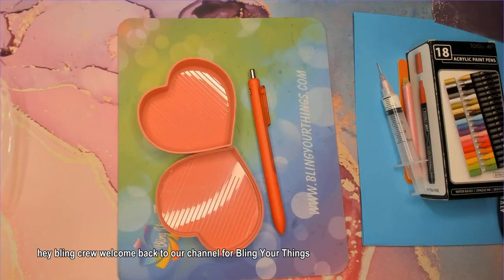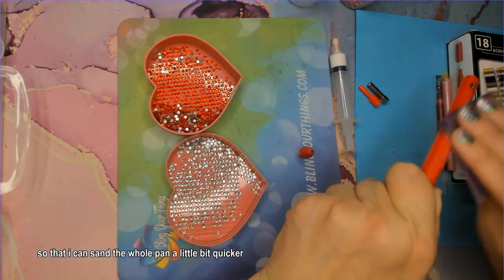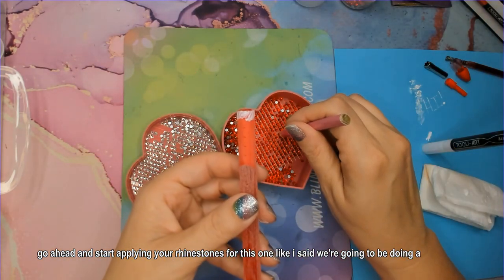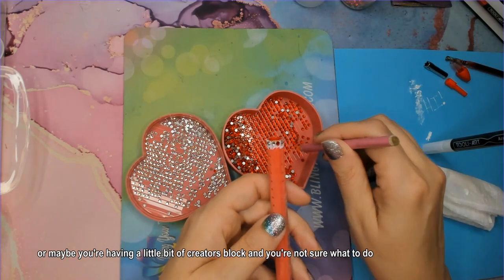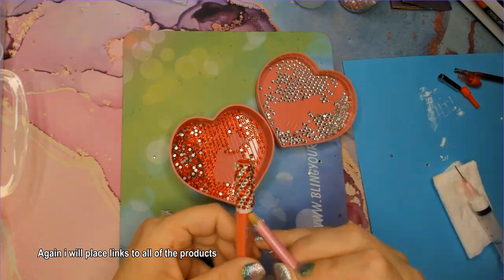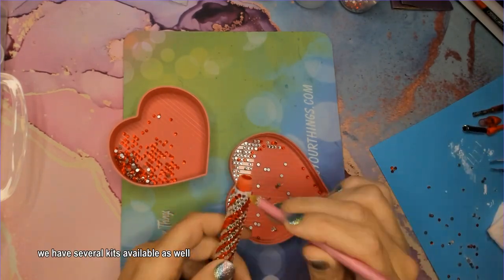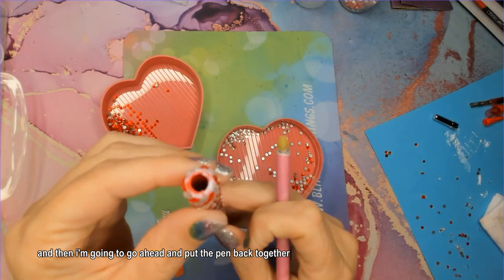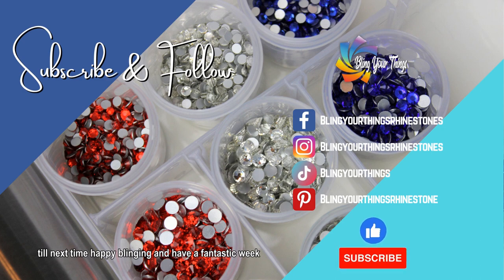How to make Rhinestone Bling Pen in a Candy Cane Pattern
Want to learn how to Bling an Ink Joy Gel Pen? In this tutorial Bling Your Things will teach you how to use Flatback Rhinestones to create a Honeycomb Pattern to make a cute Candy Cane Pattern just in time for the holidays.

We used a Red Ink Joy Gel pen and just under 5 Gross of Flatback Glass Rhinestones, in size SS10 to complete this honeycomb rhinestone design.

For your convenience here are quick links to the products used in the bling pen tutorial.

Amazon Storefront
Ink Joy Gel Pens - Colors
Ink Joy Gel Pens - Black
Sand Paper
Rubbing Alcohol